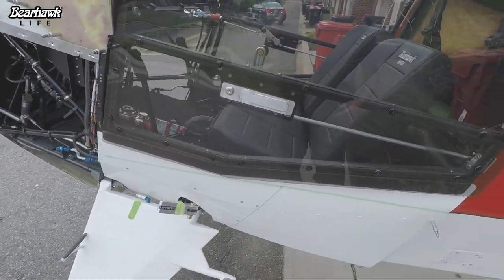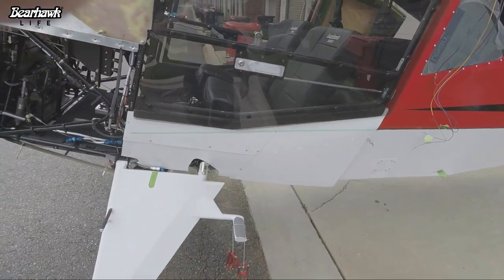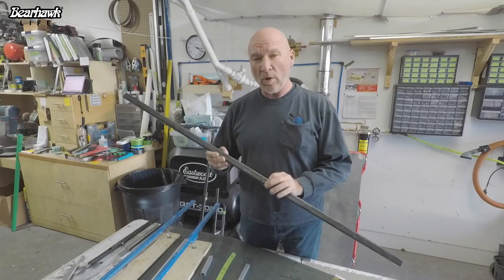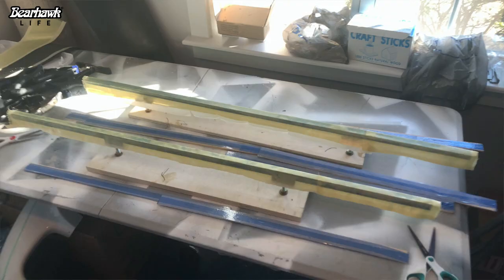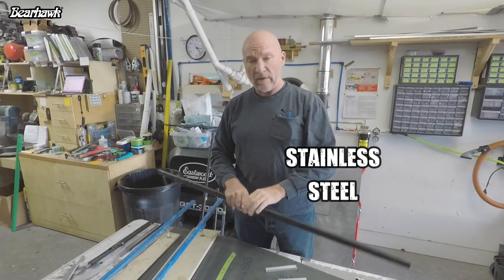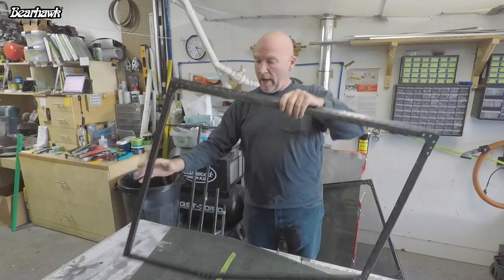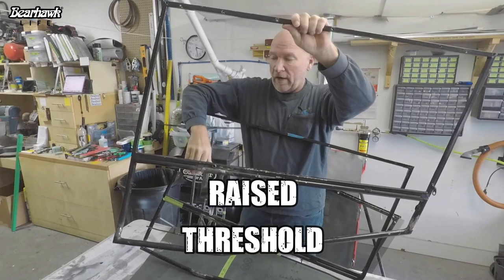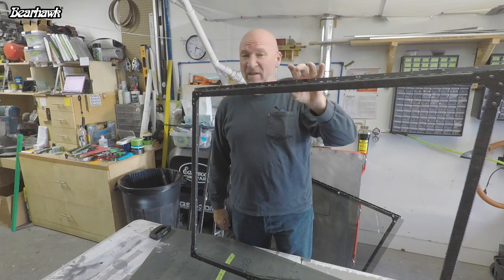BEARHAWK ~ Fabricating Gull Wing Doors for the Bearhawk!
BEARHAWK -  Creating the gull wing doors turned into a BIG JOB!  In this video I share how I created the carbon fiber framework to support the doors, and the flush mount door latch.

I am a 900+ hour pilot with various ratings including instrument, commercial, multi-engine instrument, CFI, CFII.  Those ratings were obtained YEARS ago and do not suggest that I am an expert today.  The purpose of these videos is to 1) share my experience building an experimental amateur built aircraft, 2) promote the most underrated, under-promoted Bearhawk back country utility taildragger aircraft in the world.  Recording the building and flying help me with self analysis for my own personal improvement.  Nothing in these videos should be taken as absolute fact and are not intended to replace professional guidance from a A&P, AI CFI...  Feedback is invited; however please keep it positive.